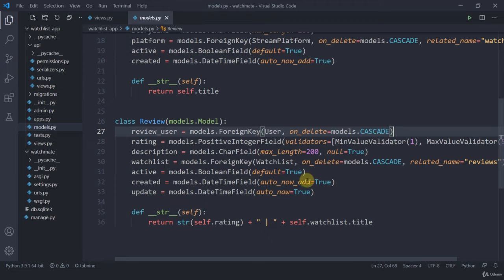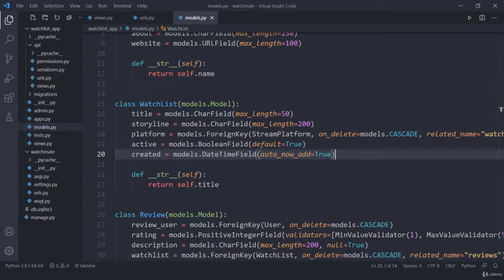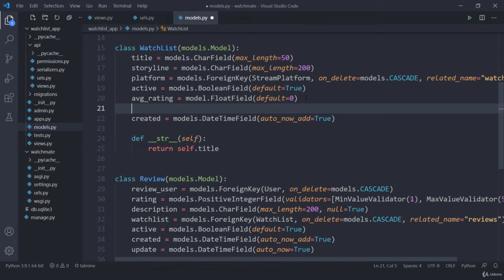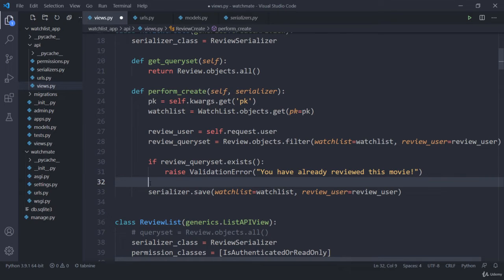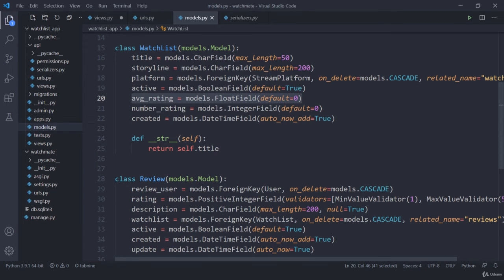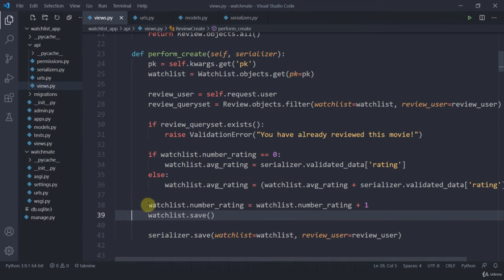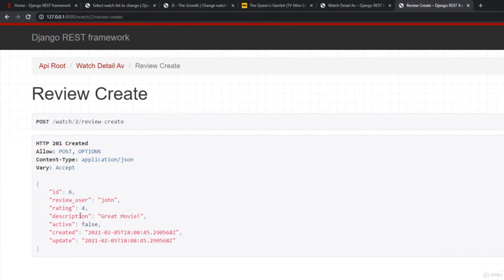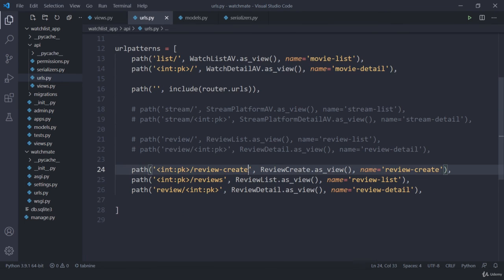Custom Calculation In DRF | Django Rest Framework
Django REST Framework Views - ViewSets:
Up to this point, we've covered creating separate views with APIViews and Generic Views. Often, it makes sense to combine the view logic for a set of related views into a single class. This can be accomplished in Django REST Framework (DRF) by extending one of the ViewSet classes.

ViewSet classes remove the need for additional lines of code and, when coupled with routers, help keep your URLs consistent.

Django REST Framework Views Series:

    APIViews
    Generic Views
    ViewSets (this article!)

ViewSets

ViewSet is a type of class-based view.

Instead of method handlers, like .get() and .post(), it provides actions, like .list() and .create().

The most significant advantage of ViewSets is that the URL construction is handled automatically (with a router class). This helps with the consistency of the URL conventions across your API and minimizes the amount of code you need to write.

There are four types of ViewSets, from the most basic to the most powerful:

    ViewSet
    GenericViewSet
    ReadOnlyModelViewSet
    ModelViewSet

They're mostly built out of the classes you got to know in the previous article in this series:
ViewSet Class

The ViewSet class takes advantage of the APIView class. It doesn't provide any actions by default, but you can use it to create your own set of views: